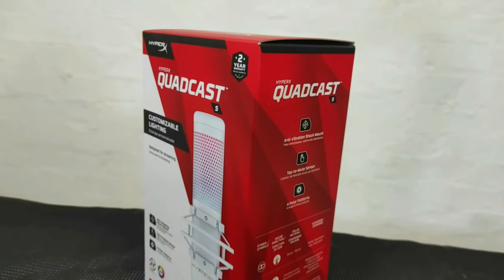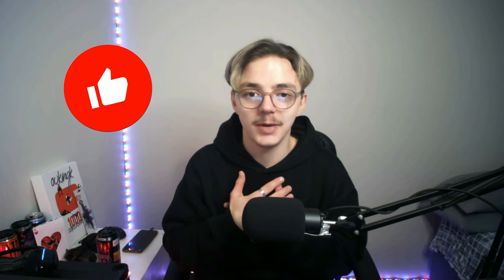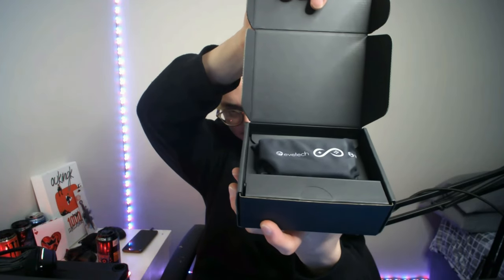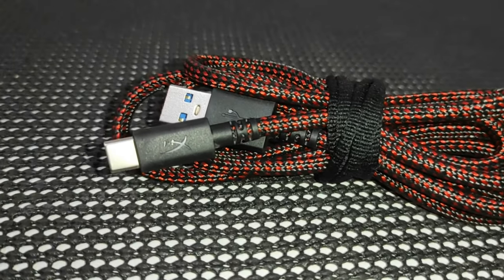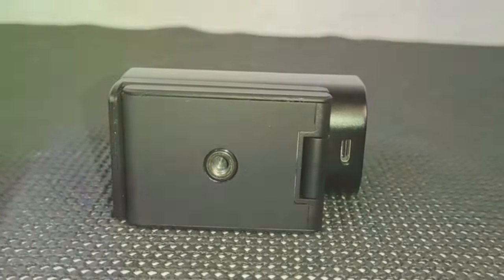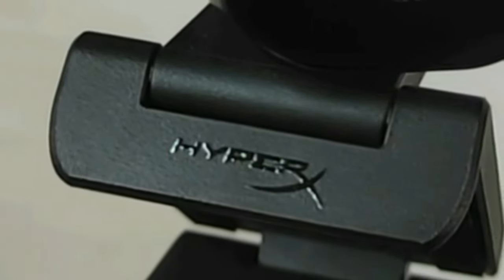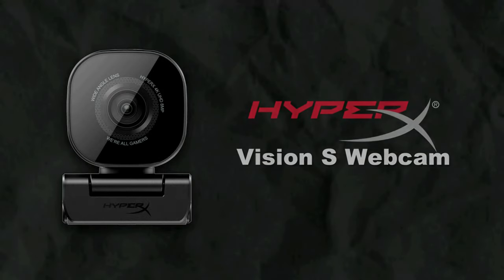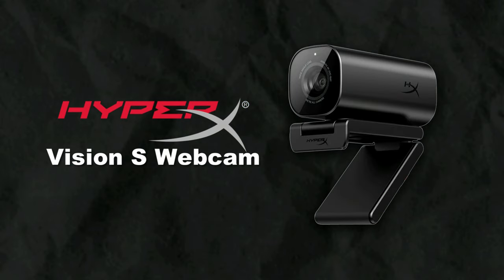The HyperX Vision S - A Work of ART (Unboxing & Review)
Join me as I unbox and review the HyperX Vision S, a camera that's truly a work of art! Discover its stunning 4K capabilities, responsive autofocus, and more. Is this the best webcam for creators? Watch to find out!

*INFORMATION* 🤓

*FOLLOW ME* 😋

00:00 Intro
00:33 Sponsor Segment
01:01 Unboxing the HyperX Vision S
05:14 HyperX Vision S FIRST Test
07:43 HyperX Vision S Specifications
08:30 HyperX Vision S Review
09:16 Outro

*DESCRIPTION*

In this video, we take an in-depth look at the HyperX Vision S camera, exploring its features, build quality, and performance. From unboxing to testing, see why this camera is hailed as a work of art in the tech world.

Key Features:
- 4K Capture @ 30fps: Experience unparalleled video quality with the 8-megapixel Sony Starvis sensor.
- 90° Field-of-View: Capture more of your surroundings with responsive autofocus.
- Durable Build: Aluminum body and scratch-resistant lens for long-lasting performance.
- Privacy Features: Magnetic privacy cover and LED indicator ensure your privacy.

Whether you're a streamer, content creator, or just looking for a high-quality webcam, the HyperX Vision S promises to deliver exceptional performance and stunning visuals with its cutting-edge 4K recording capabilities at 30fps and 1080p at 60fps, responsive autofocus, and magnetic privacy cover,. The Vision S stands out as a versatile choice for enhancing your video setup!

*TAGS*
Discover the HyperX Vision S: A Work of Art (Unboxing & Review)